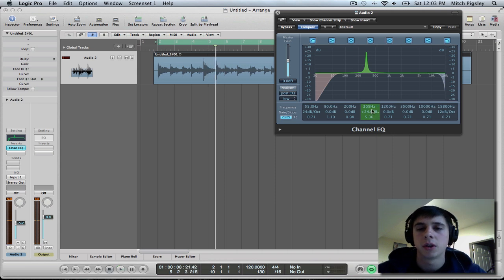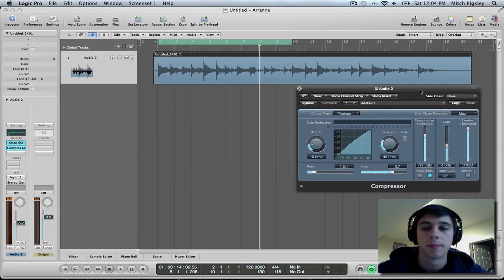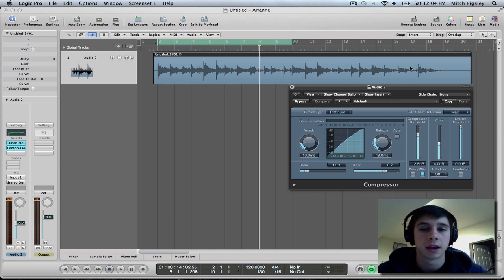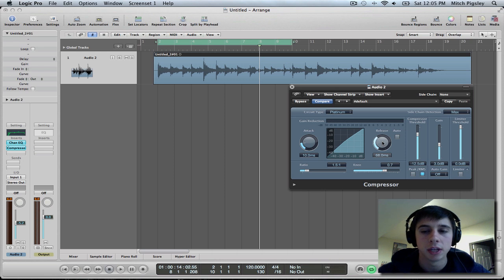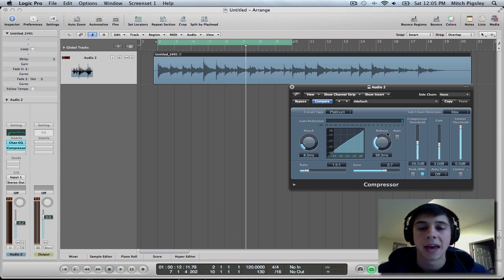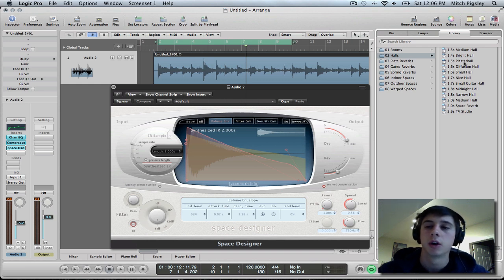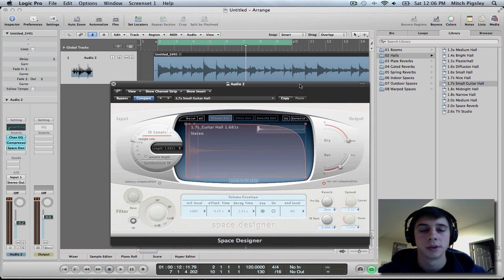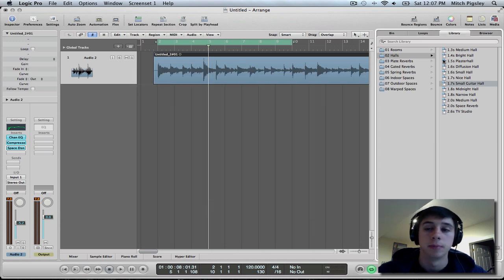Logic Pro 9 Tutorial - Mixing & Editing Acoustic Guitar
How to mix and edit an acoustic guitar track in Logic Pro 9. What plugins to add and how to manipulate the track.